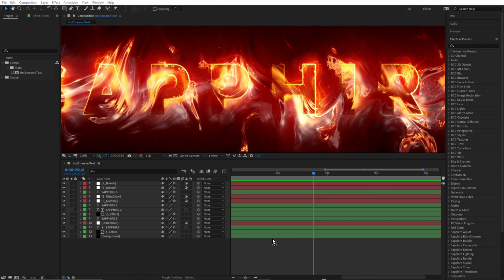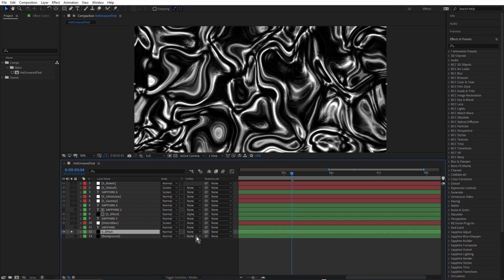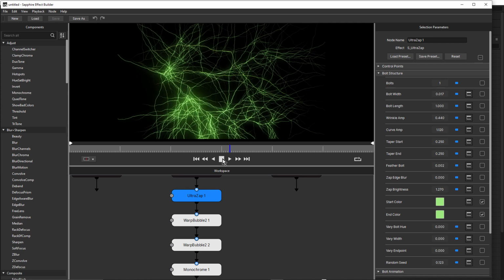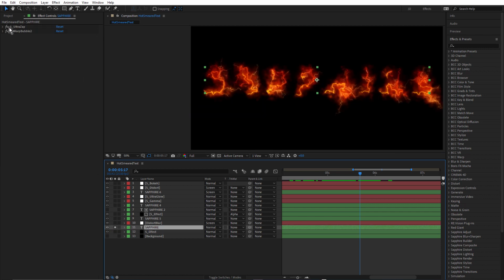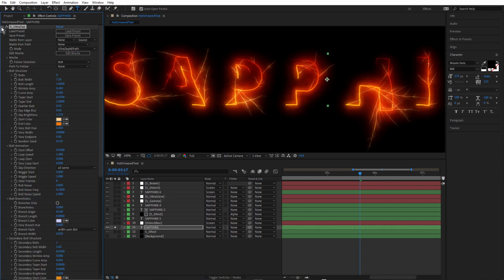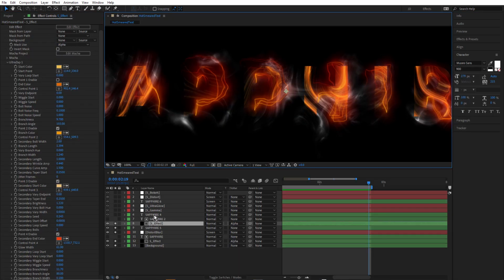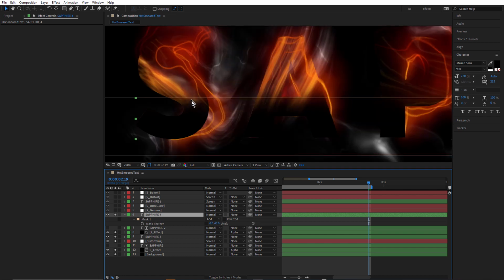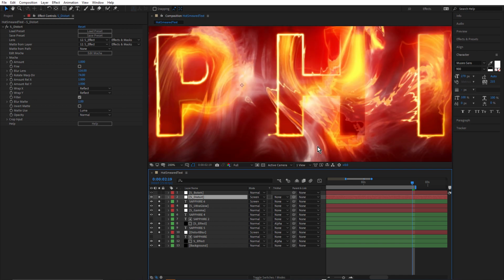Modern Design & Typography Techniques with the Boris FX Suite: Sizzling, Hot Type with Sapphire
In this After Effects breakdown, follow along with John Dickinson as he walks you through how he created a hot type look that sizzles using a combination of Sapphire effects including UltraZap and UltraGlow and Distort.